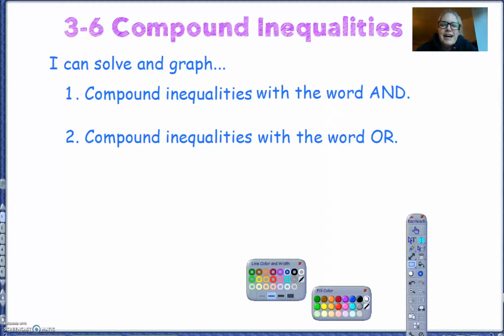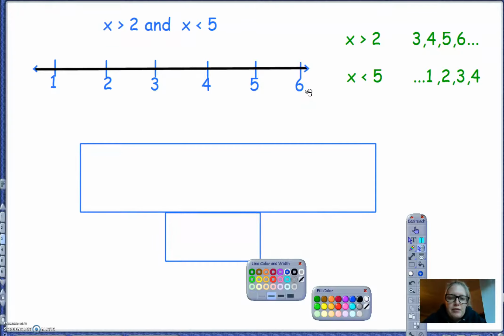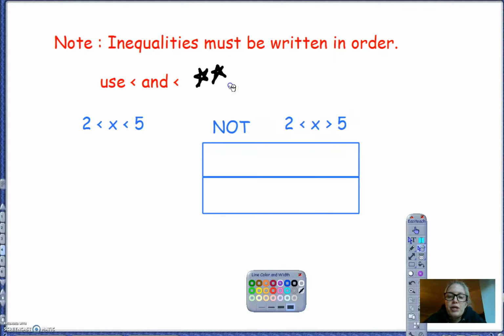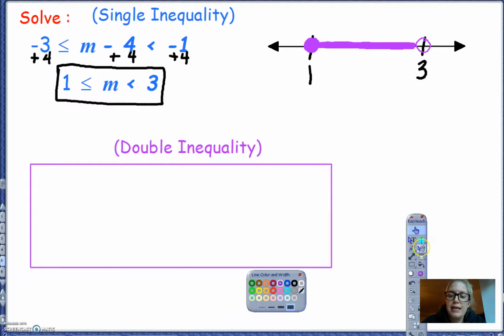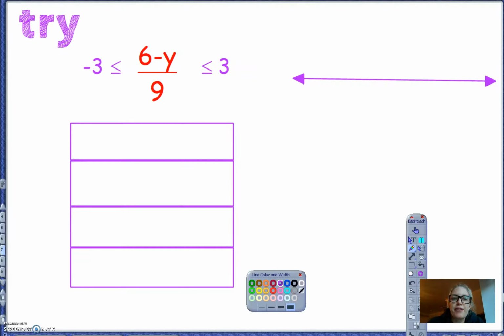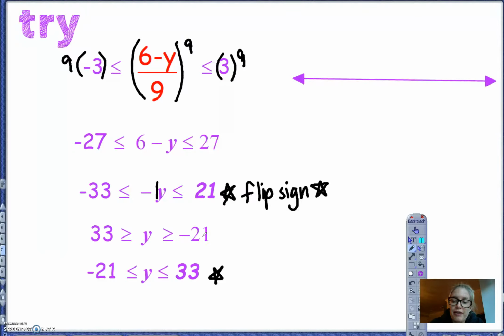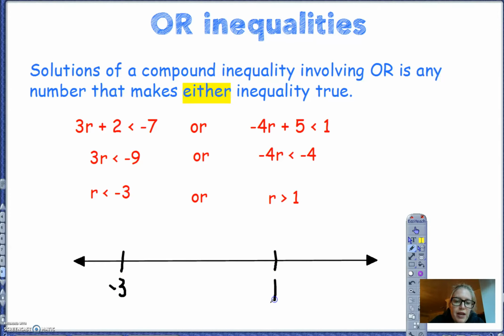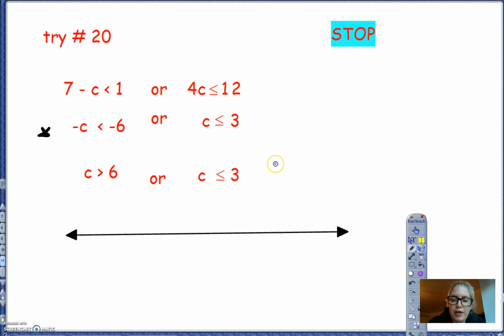Section 3.6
Compound Inequalities